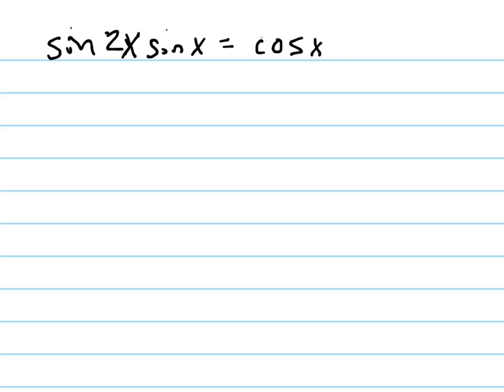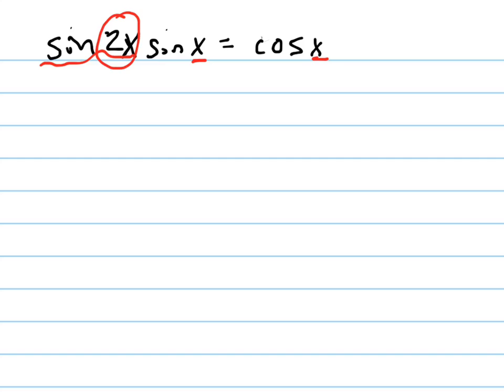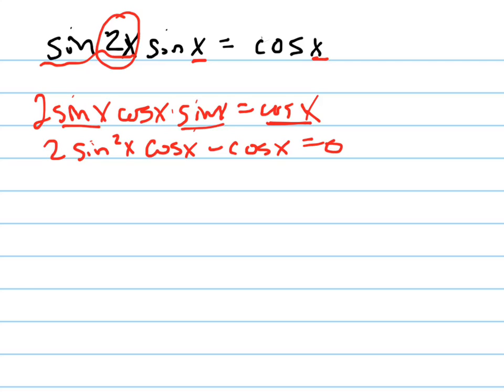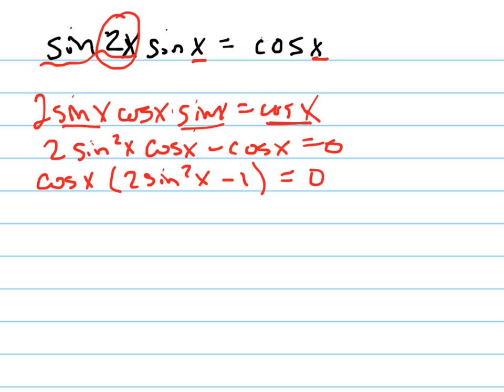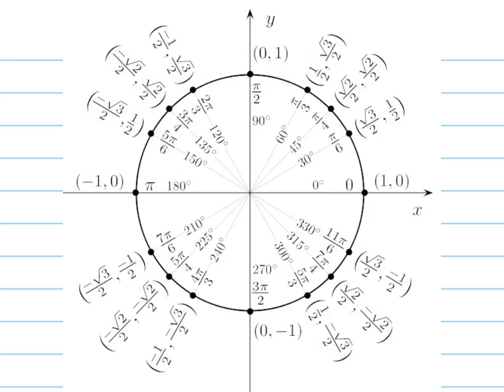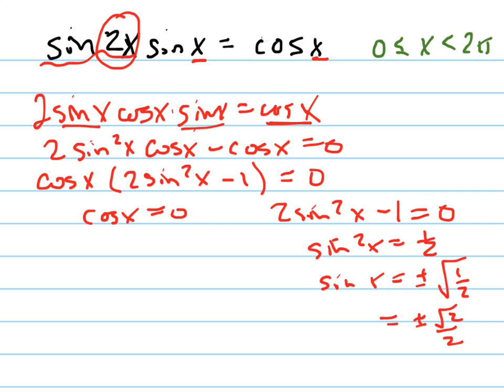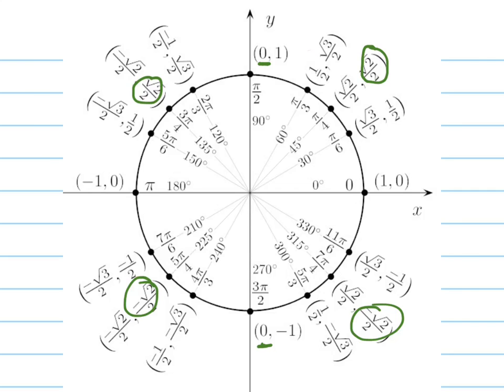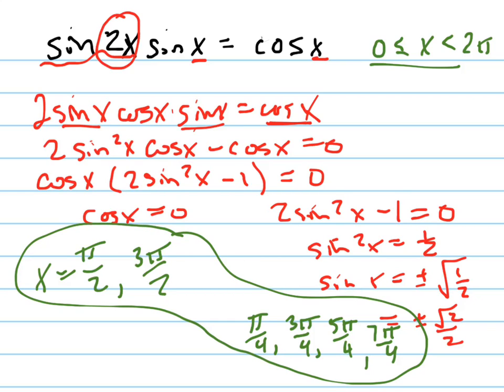Solve sin(2x)sinx=cosx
Solve the trig equation for x from 0 to 2pi.